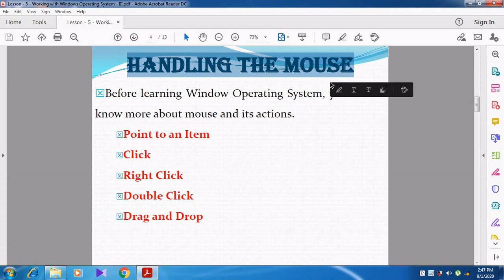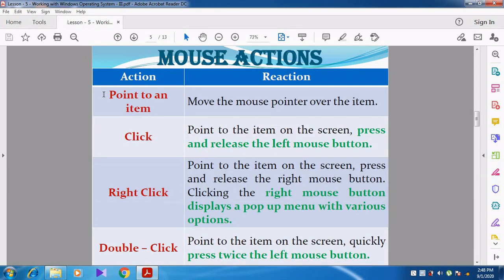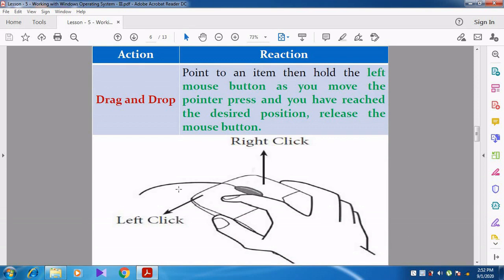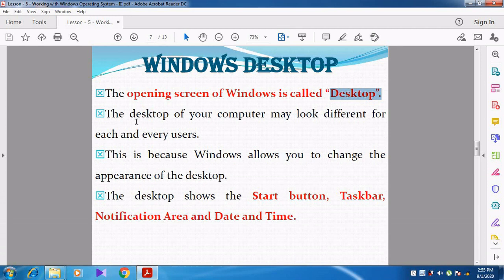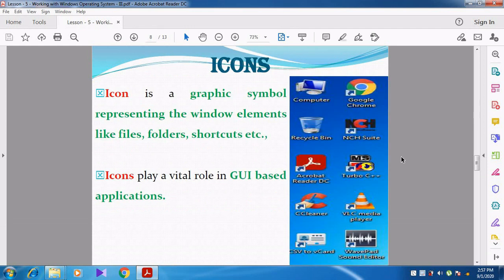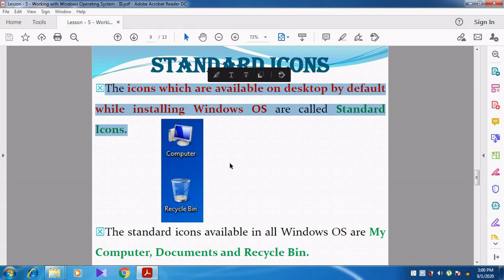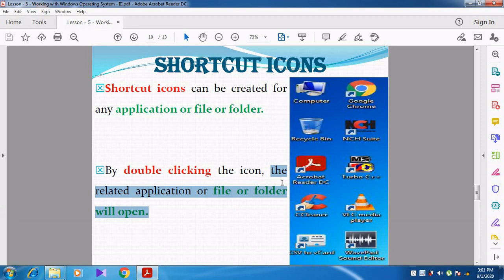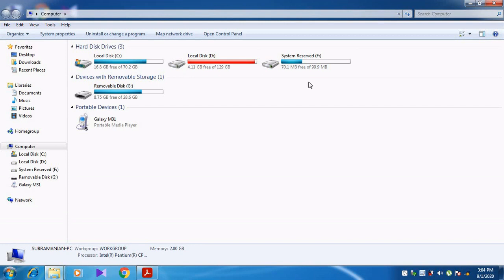Handling the Mouse, Mouse Actions, Windows Desktop, Icons, Standard, Shortcut and Disk Drive Icons.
Subject: Computer Science
Teacher Name: Mr. P. Subramanian
Lesson: Lesson – 5 Working with Windows Operating System
Topics Covered in this Video: Handling the Mouse, Mouse Actions, Windows Desktop, Icons, Standard Icons, Shortcut Icons, and Disk Drive Icons.